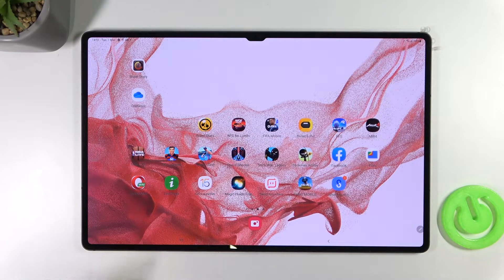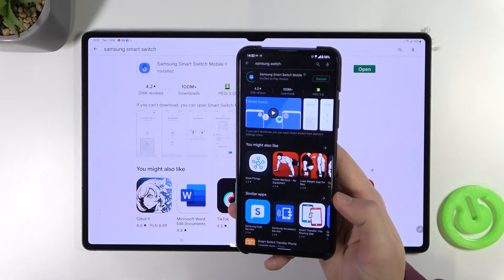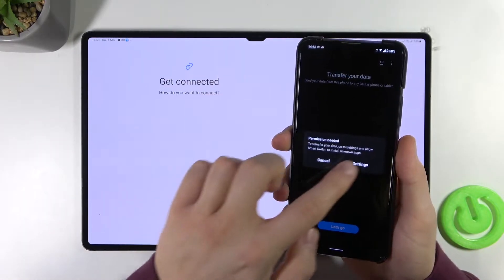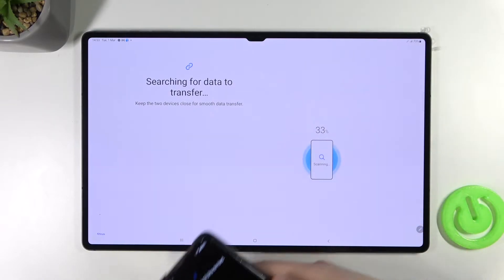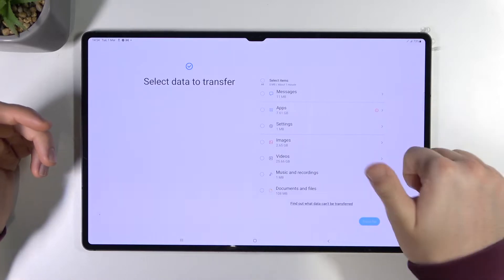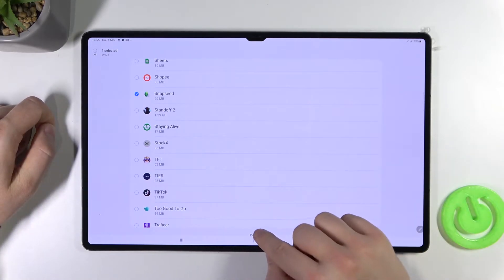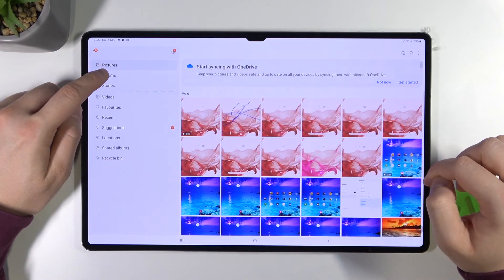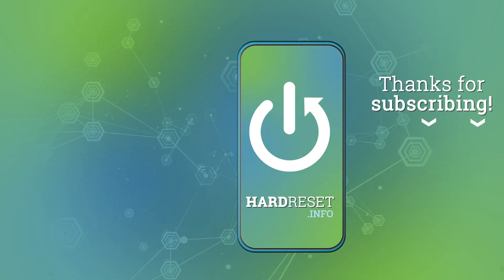Transfer Data to Samsung Galaxy Tab S8 / S8+ / S8 Ultra from Android Device - Transfer All Files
Thanks to the Smart Switch app from Samsung we are able to transfer all the data from our Android device (phone or tablet) to the new devices from Samsung in the Tab S8 series (S8, S8+ and S8 Ultra) very quickly and efficiently. This method also works for other Samsung devices. With a few clicks, we will be able to transfer files such as - photos, videos, contacts, messages, call histories, text messages and more.

How to transfer data to Samsung Galaxy Tab S8? How to upload photos from old device to Galaxy Tab S8? How to transfer all files from Android to Samsung Galaxy Tab S8? How to transfer messages to the new Tab S8 Ultra? How to transfer games to Samsung Galaxy Tab S8? How to transfer files from Android to Samsung Galaxy Tab S8?